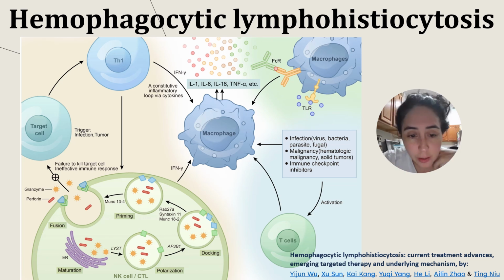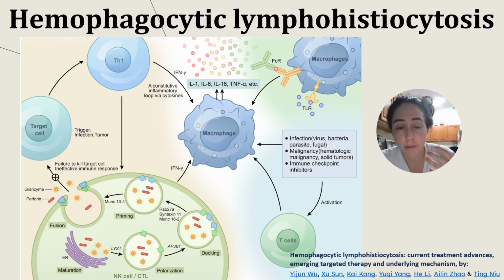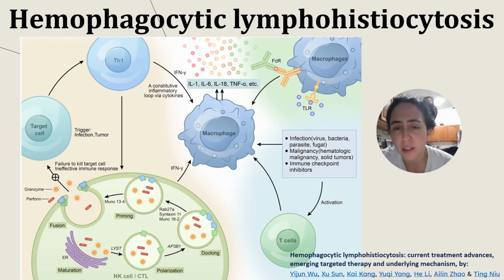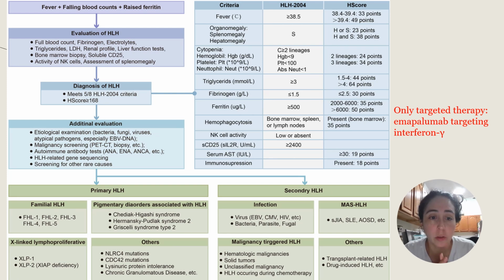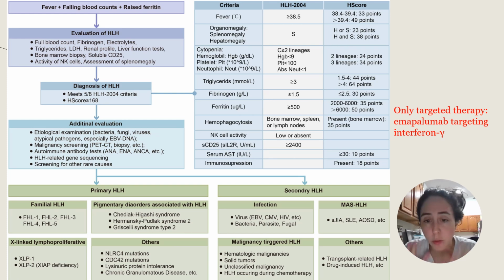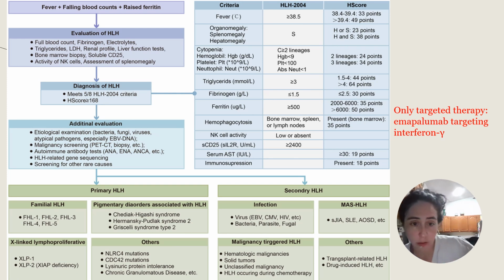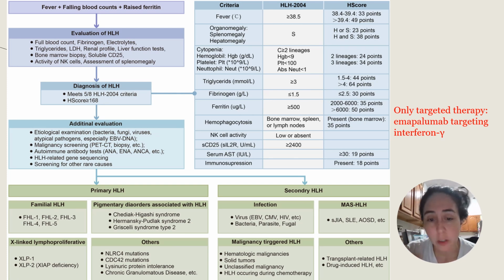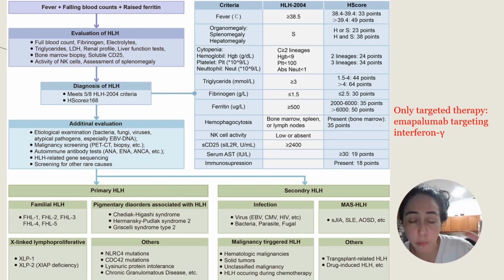Hemophagocytic Lymphohistiocytosis (HLH)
Quick and Easy description of HLH (Listen at x1.5 speed)